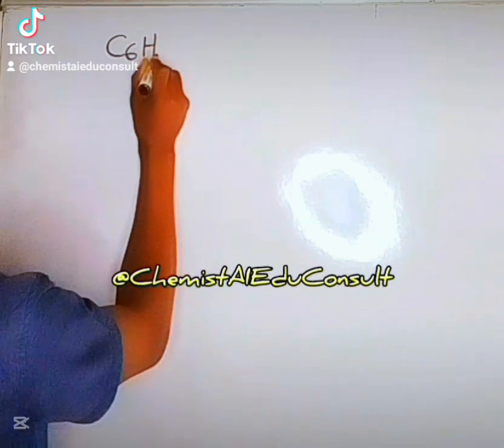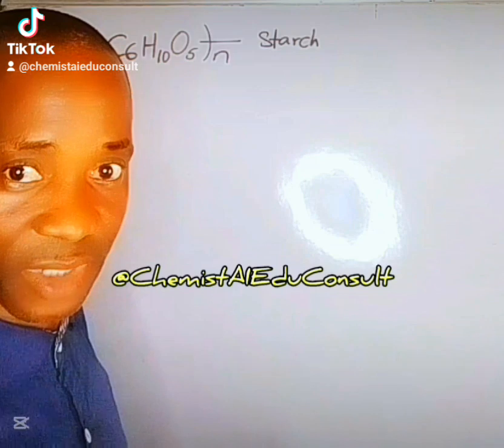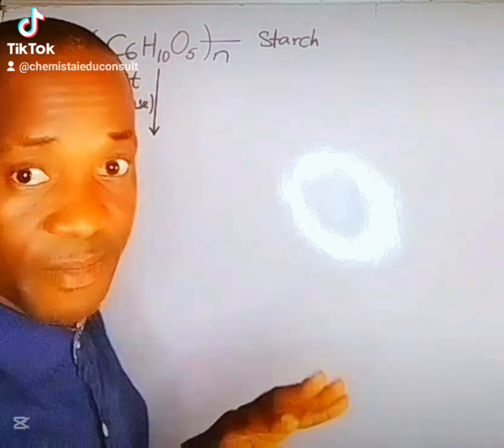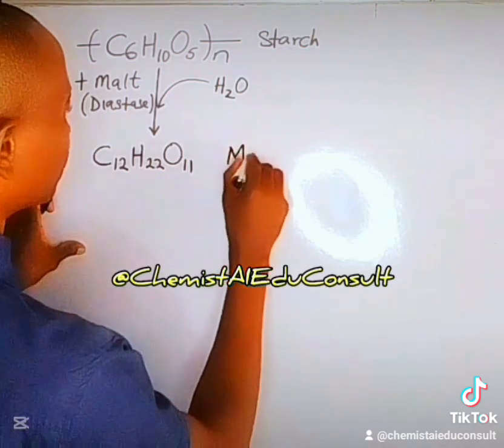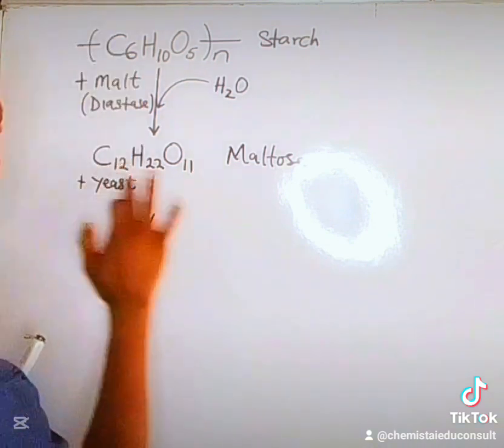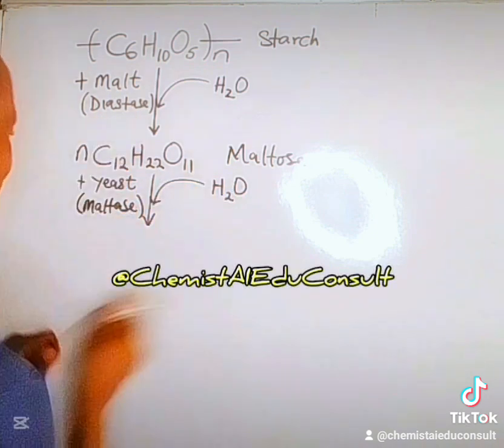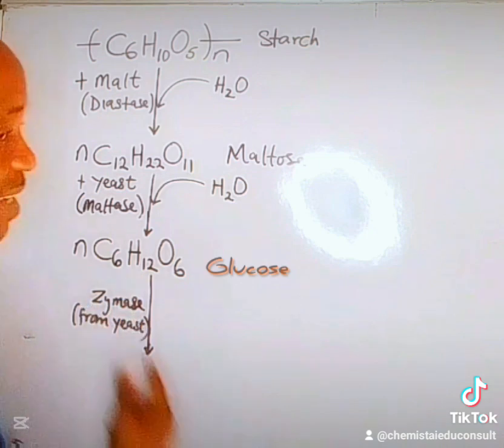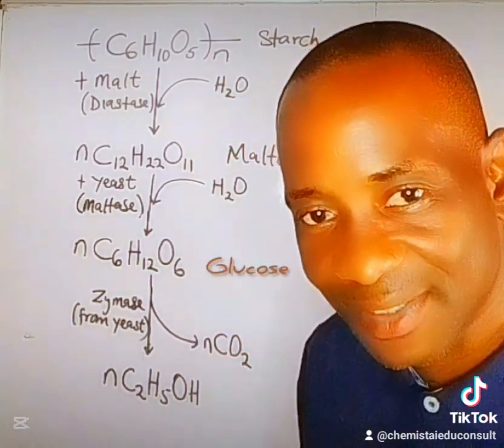Industrial preparation of Ethanol through fermentation